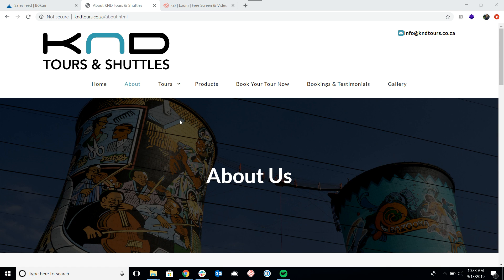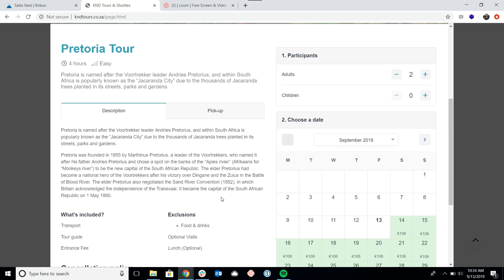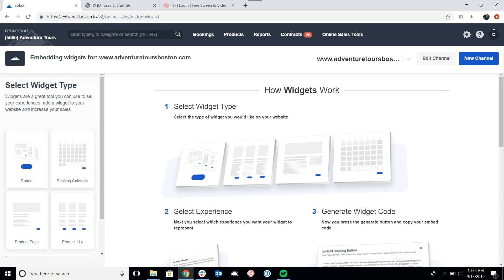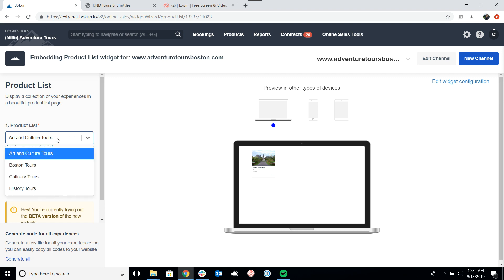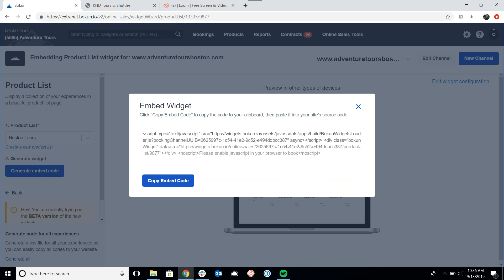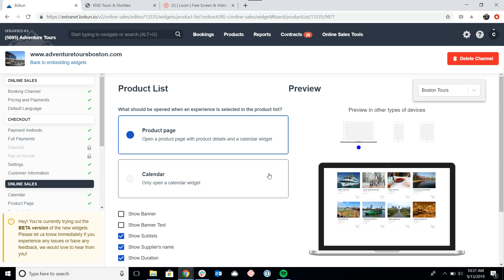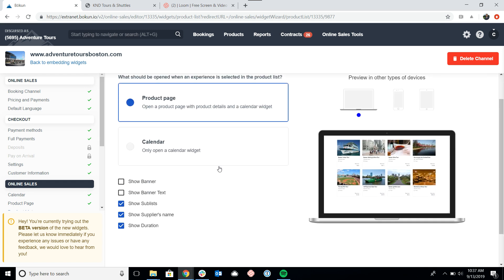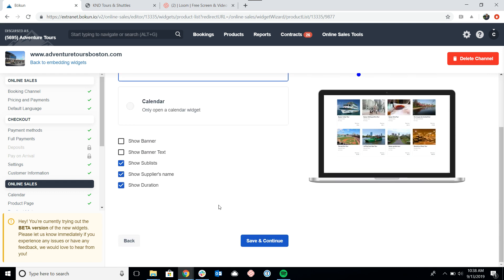Product List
The Product List Widget shows travelers a list of bookable experiences to choose from on your website.

In this video, we show you how to create and embed the Product List Widget.

Hey there! We're currently in the process of revamping our videos to make them even better. We know it's taking a bit of time, but please bear with us - it'll be worth the wait, we promise!